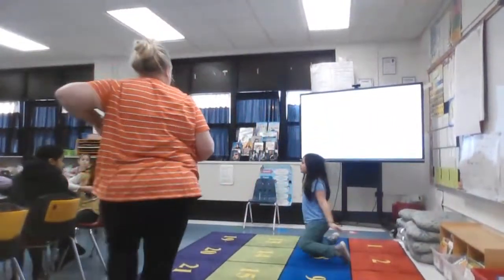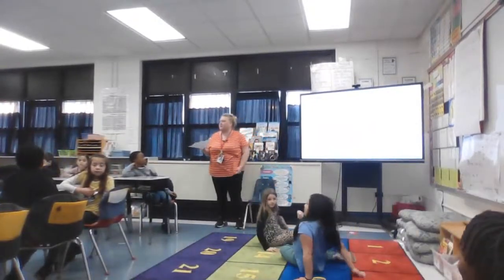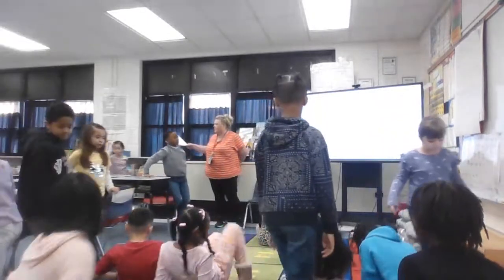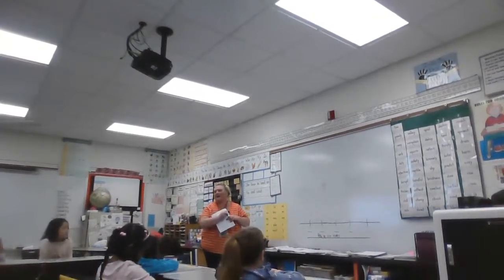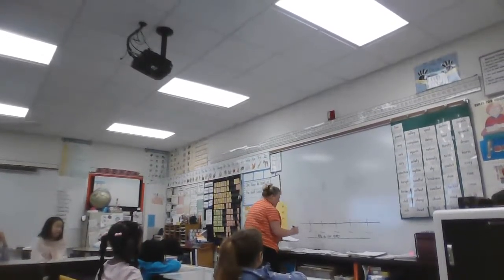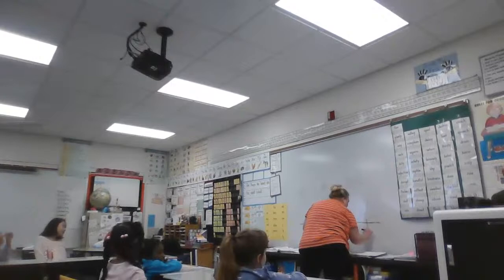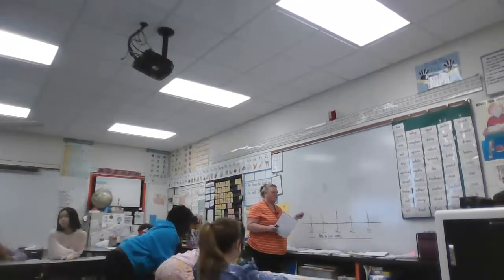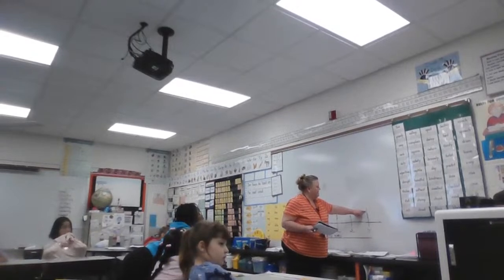Observation # 2 Math Line plot 3/20/23